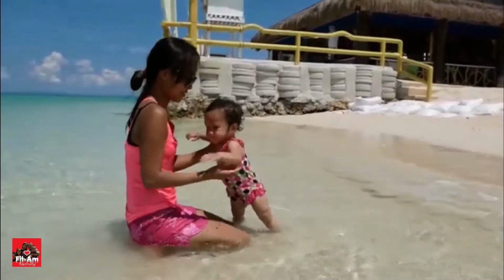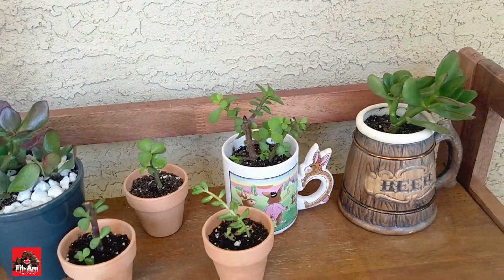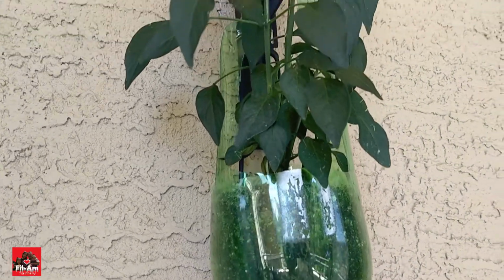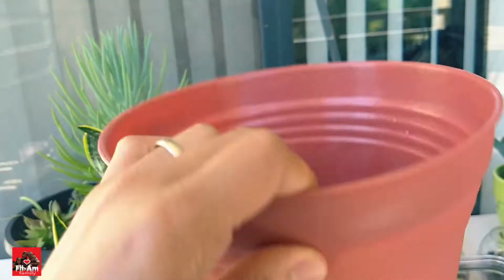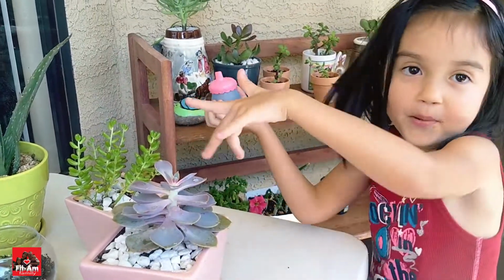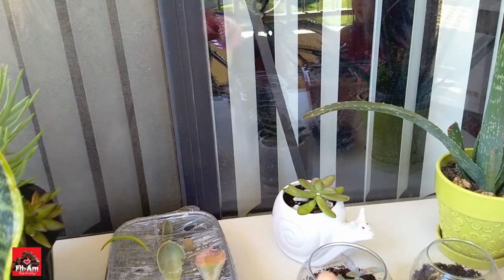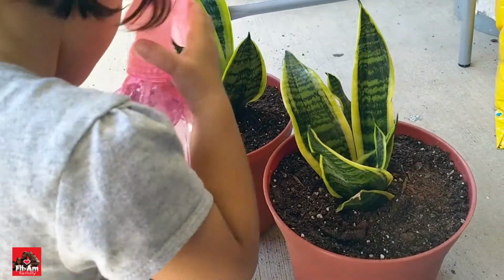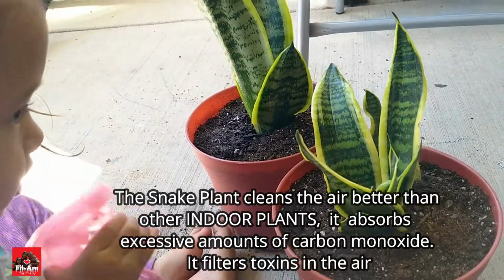BEST AIR PURIFYING INDOOR PLANT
The Snake plant purifies air by absorbing toxins through the leaves and producing pure oxygen.

DON'T give up and lose hope, DON'T hate, DON'T be BITTER - Be BETTER. Spread GOODNESS and LOVE.